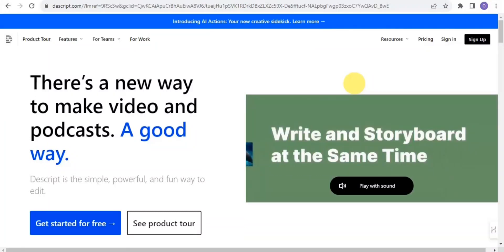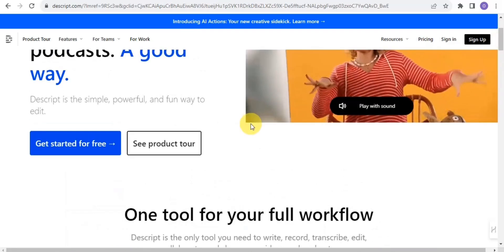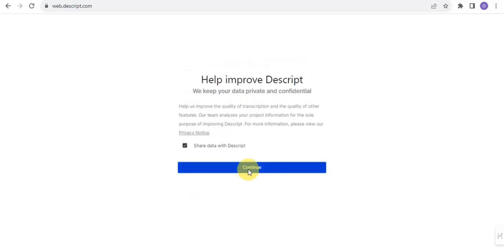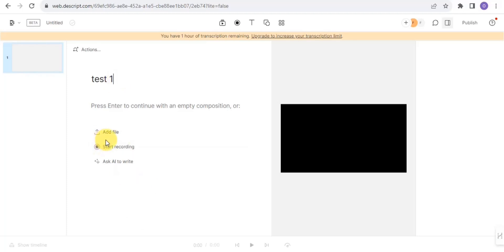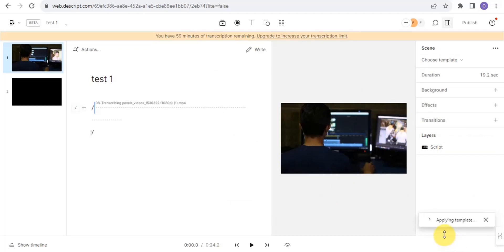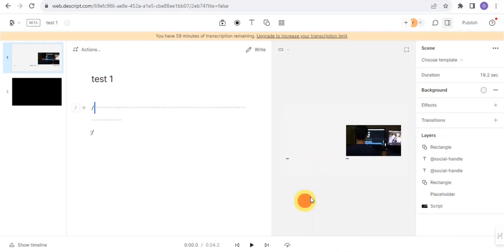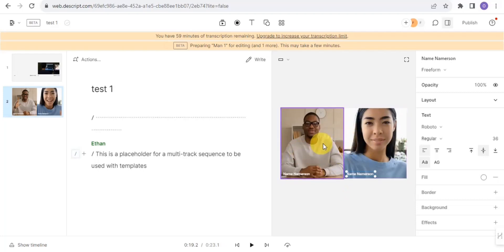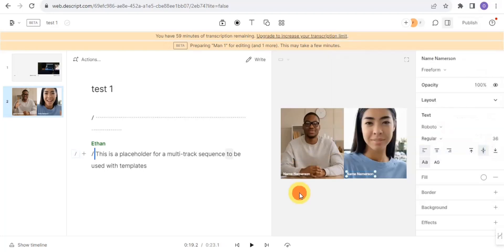How To Combine Two Videos in Descript | Descript Tutorial